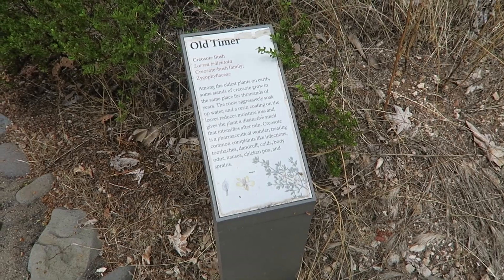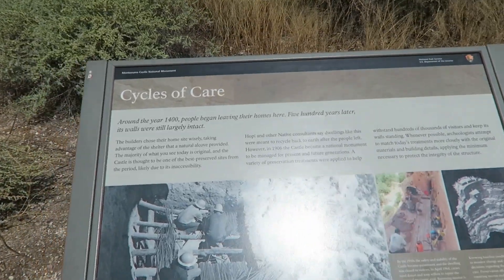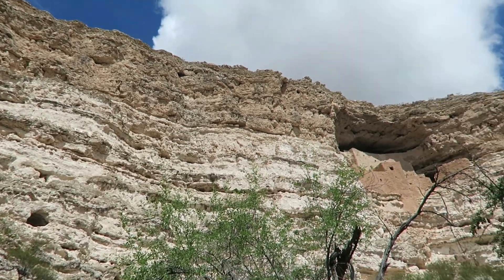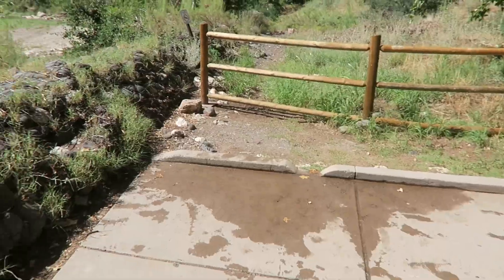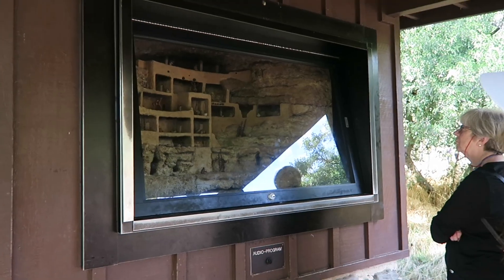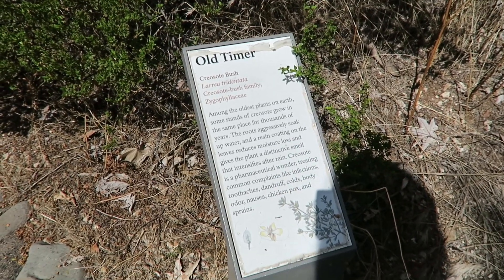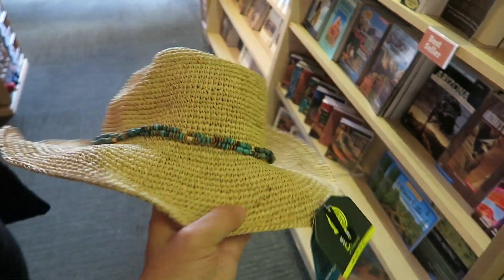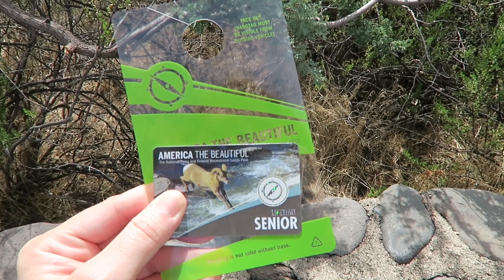Montezuma Castle National Monument ⭐️ Camp Verde, Arizona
In today's vlog, we head to Montezuma Castle National Monument just outside of Sedona, Arizona.  We'd never been to Montezuma Castle before, but it quickly became one of ours favorite places.  First things first, we purchased our admission to the park.  I decided to treat my mom to a lifetime senior admission to all of the US National Parks.  I thought this would be a very special gift.  It cost $80 and means that my mom can go into any US National Park on any day for the rest of her life.  Pretty sweet!  The Montezuma Castle trail was a nice, leisurely walk.  I loved that the path was paved, so I could easily walk around in flip-flops without any issues.  My mom loved that many of the trees and bushes were marked with signs along the trail, so she could easily distinguish the different types.  I loved the views of Montezuma Castle.  It was truly remarkable to think that the structures were built hundreds of years ago and are still around to this day.  The property also included a visitors center with a gift shop/museum and nice restrooms.  We probably spent a little over an hour at Montezuma Castle National Monument, so it was a welcome addition to our time in Sedona.  I definitely recommend it if you will be in this area.

Address: Montezuma Castle Road, Camp Verde, Arizona
Hours: Open every day, except 12/25 and 1/1

Until the next vlog,
Annie

Date Filmed: Thursday, 9/26/2019